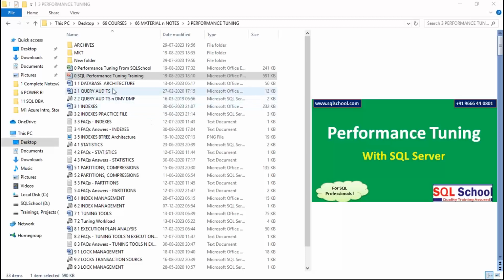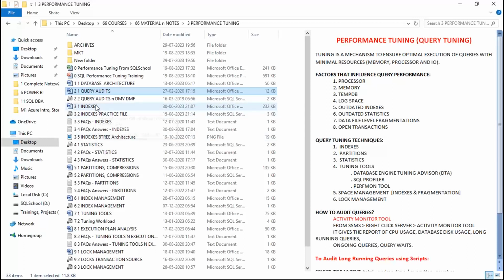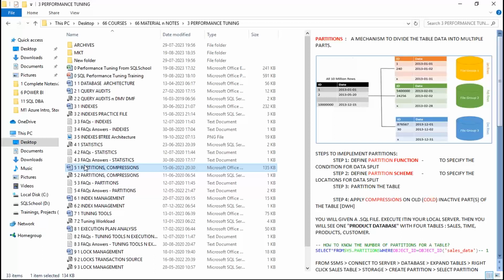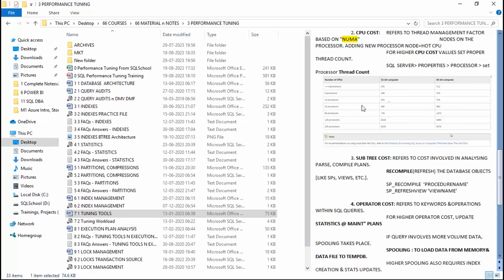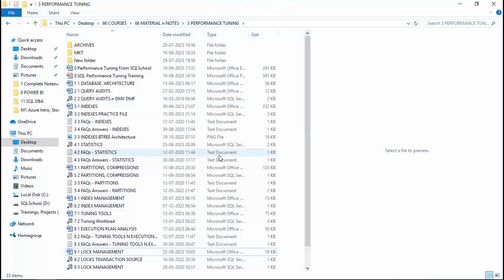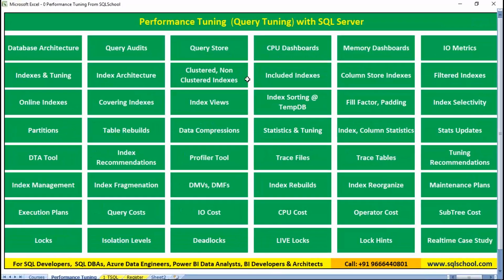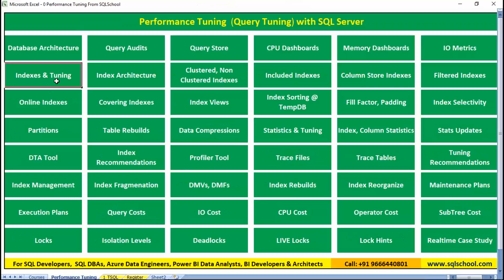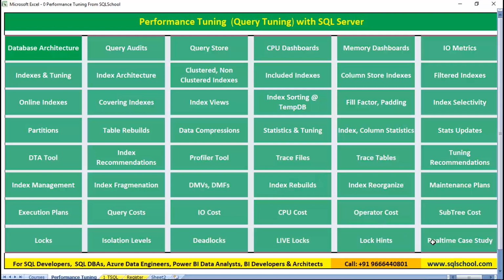SQL Performance Tuning Training from SQLSchool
Upskill Yourself, choose *SQL School*.

* 100% Hands-On, Step by Step Training
* Highly Interactive, Scenario Based
* Concept wise FAQs, Examples, Hand-outs
* Capstore Projects with End to End Implementation
* Resume FAQs & Certification Guidance
For course details: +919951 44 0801